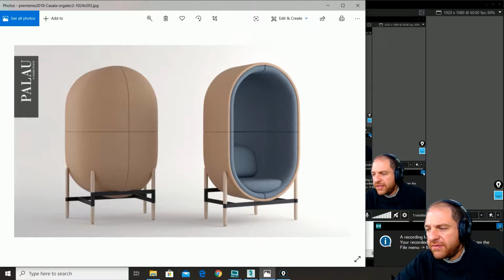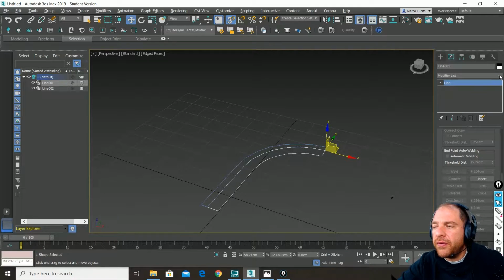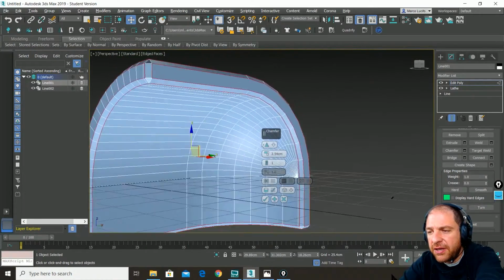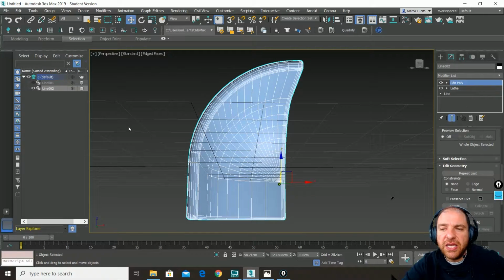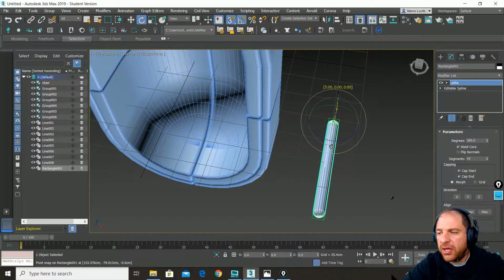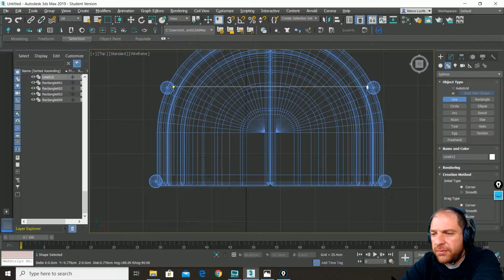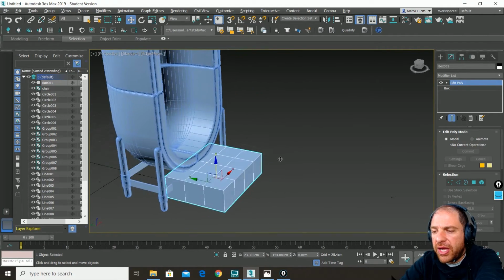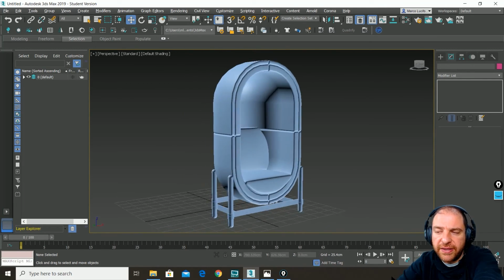3ds MIDTERM CHAIR EXAMPLE